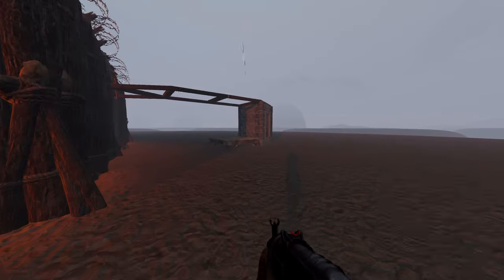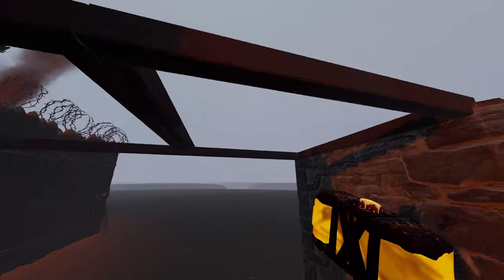The VAULT - Strong SOLO Rust Base Design - 2022 Design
Check out Howl for a free $0.50 using code "secret” and open a FREE Rust case!

Welcome back to another video everyone. today we have the vault, a very strong solo base design only costing 50k stone and 30k stone to build. with a raid cost of 25+ rockets being the cheapest path its extremely strong for the cost. if you enjoy please LIKE AND SUB for more.

Upkeep (Full Deployable's + External Tcs) 9K STONE | 5K METAL FRAGS
Build cost above^^

Timestamps:
0:00 - 0:50 Cinematic Intro
0:50 - 1:30 Sponsor
1:30 - 4:27 Tour / Talking
4:28 - 5:47 Starter Base
5:47 - 9:00 Expanding / Honeycomb
9:00 - 11:09 Wide Gaps / Shooting Floor
11:09 - 14:46 Compound / Externals / Gatehouses
14:47 - 15:49 Roof / Final Touches
15:50 - 16:10 Thanks for watching !!!